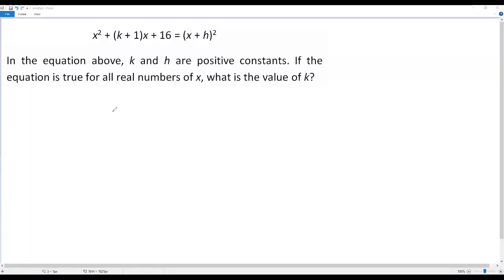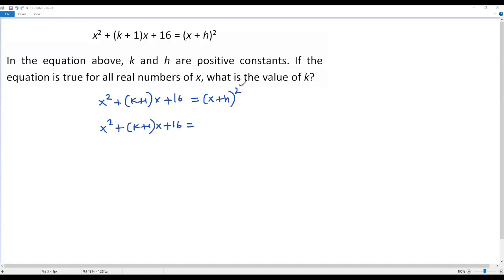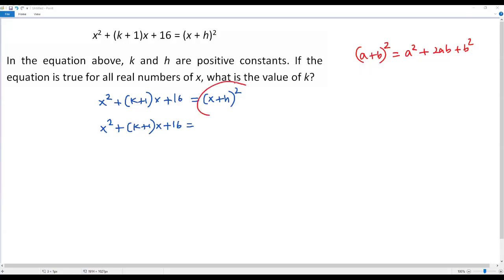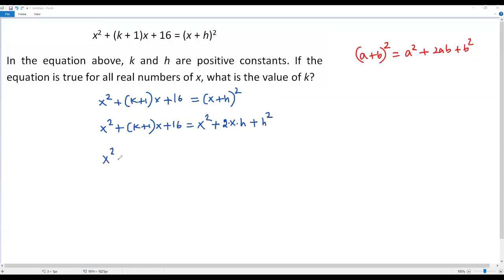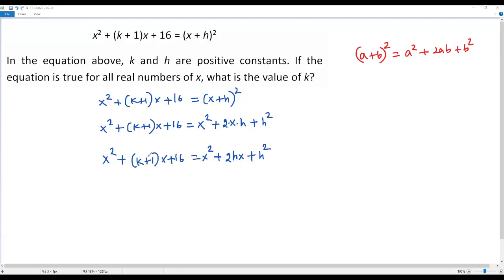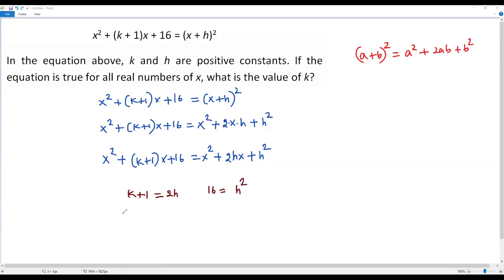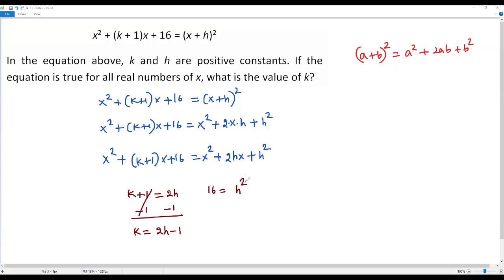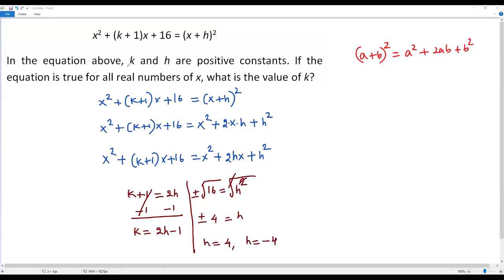SAT Math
x^2 + (k + 1)x + 16 = (x + h)^2

In the equation above, k and h are positive constants. If the equation is true for all real numbers of x, what is the value of k?